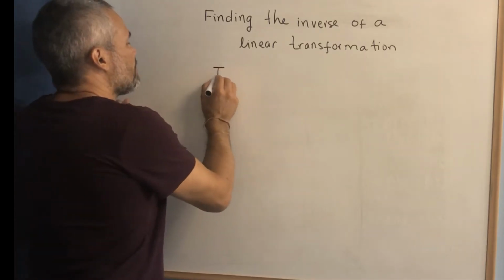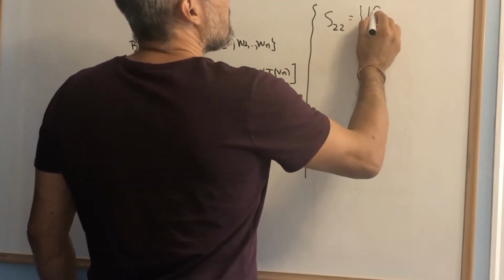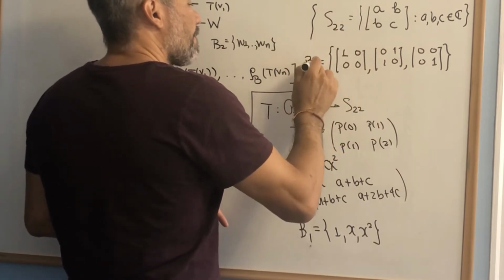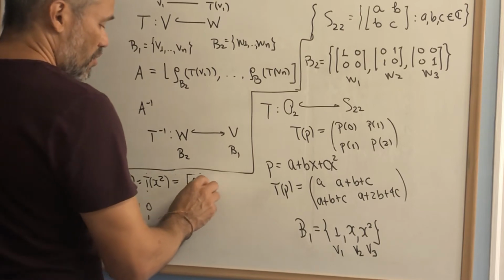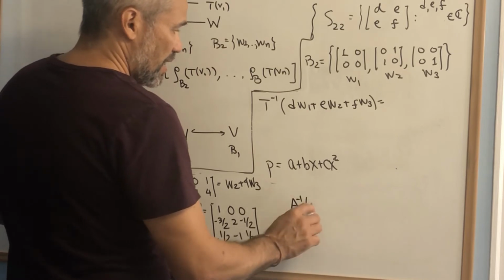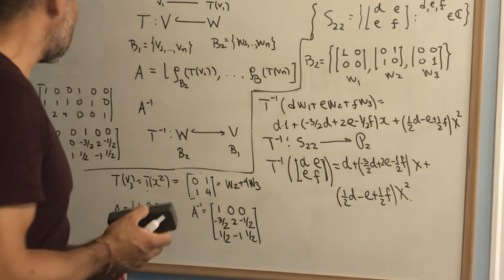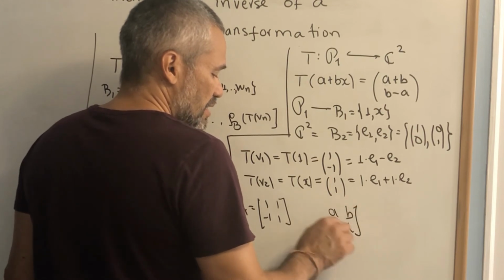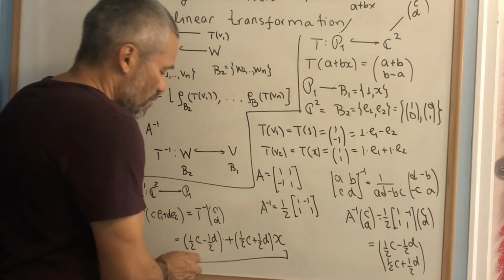Inverse of a linear transformation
We explain how to compute the inverse of a linear transformation.